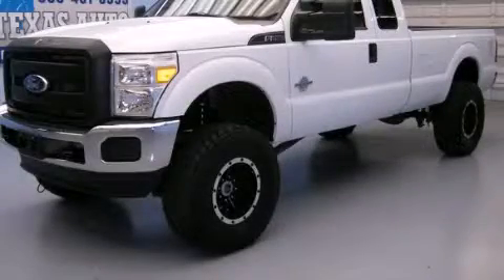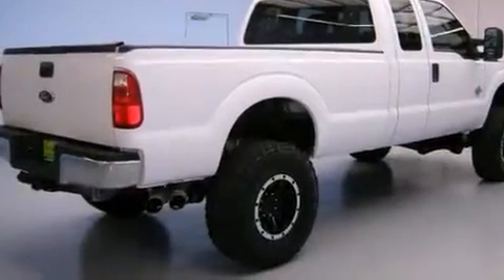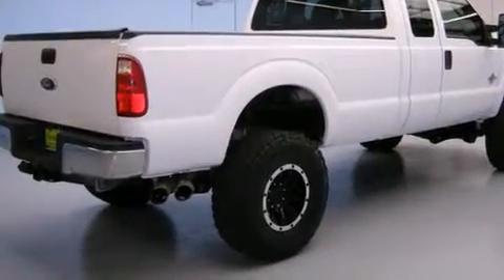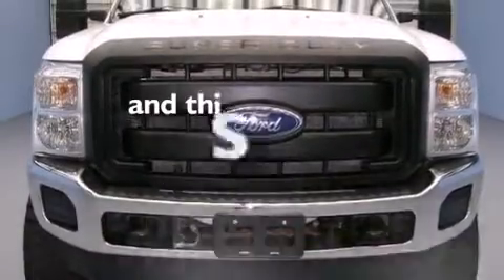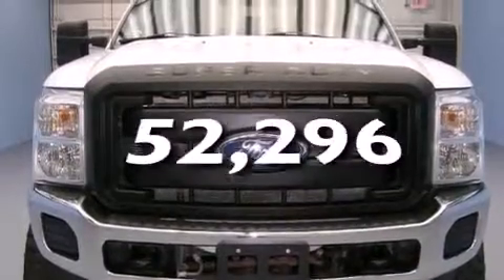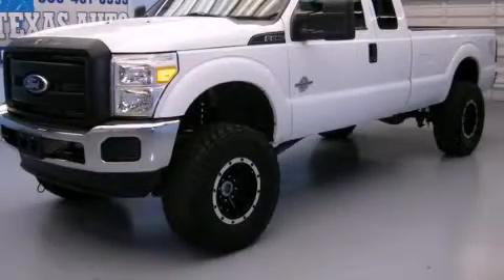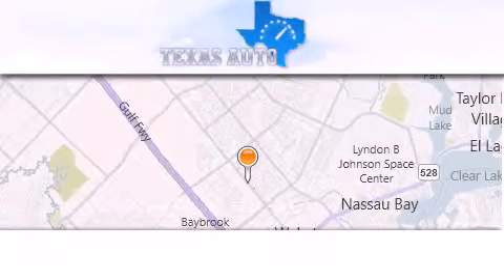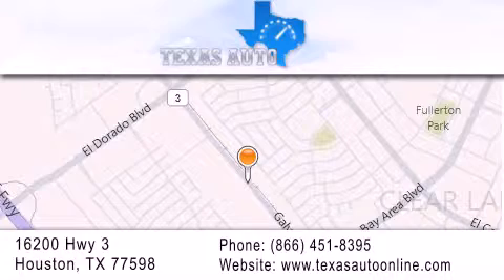2011 Ford F-250 XL Austin TX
We are proud to present this 2011 Ford F-250 XL .

 Year : 2011
 Make : Ford
 Model : F-250 XL
 Engine : 6.7L 32-Valve Power Stroke V8 Diesel Engine
 Trans . : Automatic
 Exterior : White
 Miles : 52,296
 Interior : Gray

 Used 2011 Ford F-250 XL Houston TX